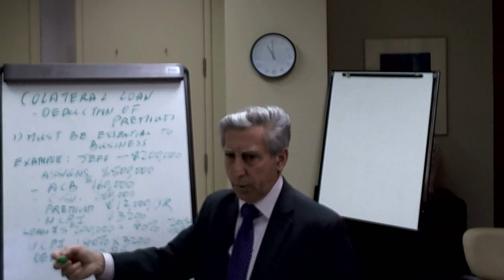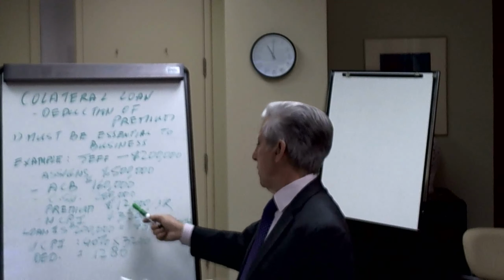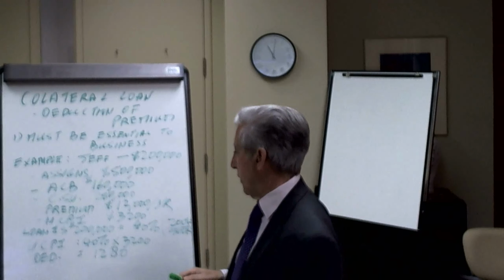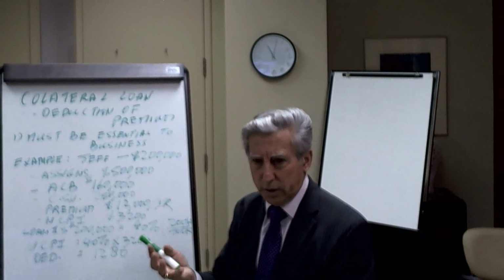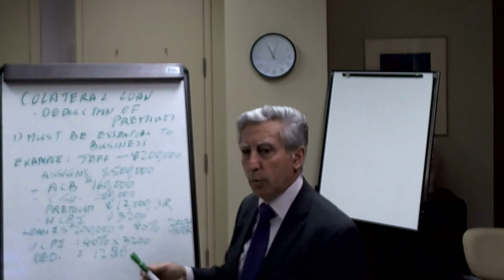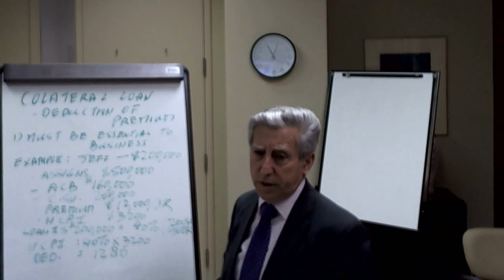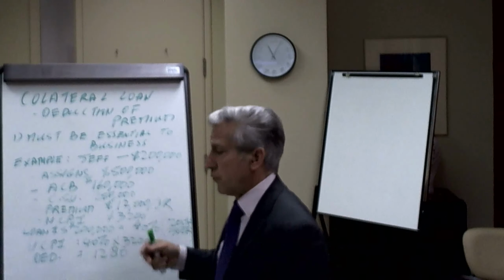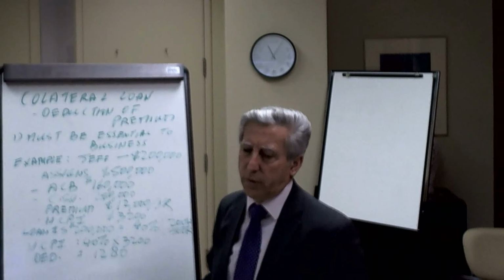Deduction of Premium Collateral Loan Chapter 7 Life Insurance Financial education video lessons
Financial education video lessons. Life Insurance. Deduction of Premium Collateral Loan Chapter 7 10 1.
Good day.